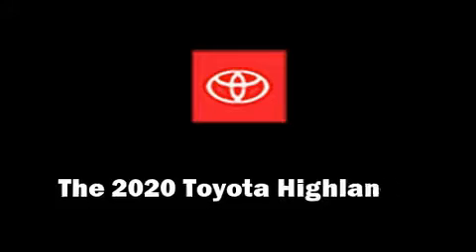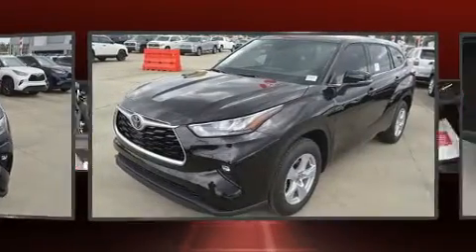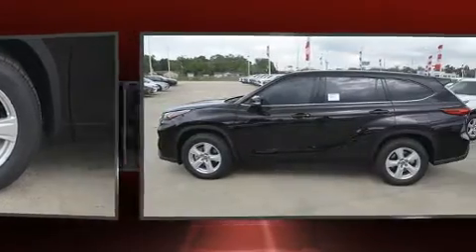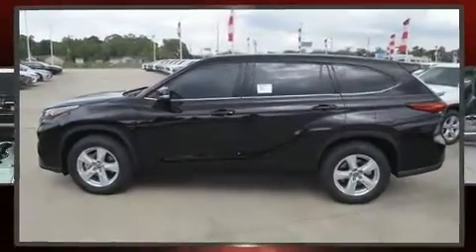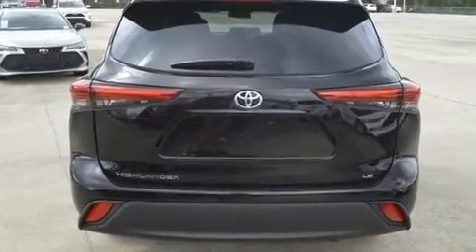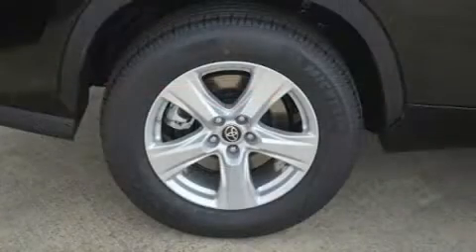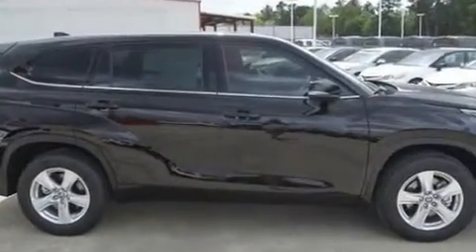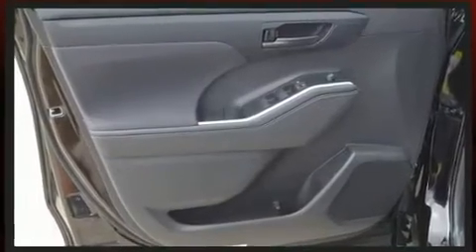2020 Toyota Highlander LE in Conroe, TX 77304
You can expect a lot from the 2020 Toyota Highlander. It features a front-wheel-drive platform, an automatic transmission, and a 3.5 liter 6 cylinder engine. Top features include front fog lights, a trip computer, telescoping steering wheel, power door mirrors, lane departure warning, power windows, an overhead console, and 1-touch window functionality. Third row seats expand the maximum passenger capacity to 8. Audio features include an AM/FM radio, and 6 speakers, enhancing the audio experience throughout the interior. Toyota ensures the safety and security of its passengers with equipment such as: dual front impact airbags, head curtain airbags, traction control, brake assist, a security system, an emergency communication system, and 4 wheel disc brakes with ABS. Adaptive cruise control maintains a pre set distance behind the car ahead of you, simplifying highway driving and enhancing safety. We pride ourselves on providing excellent customer service. Please don't hesitate to give us a call.